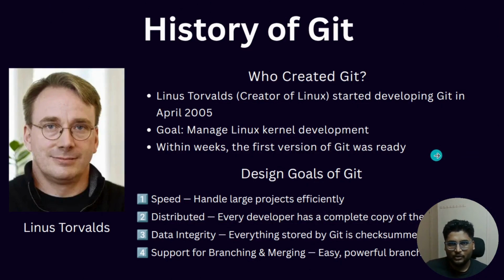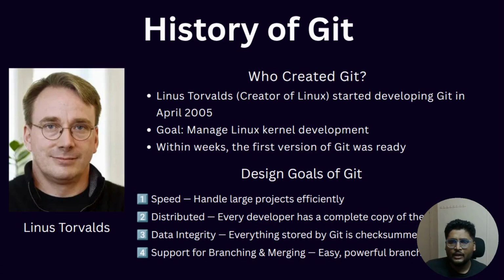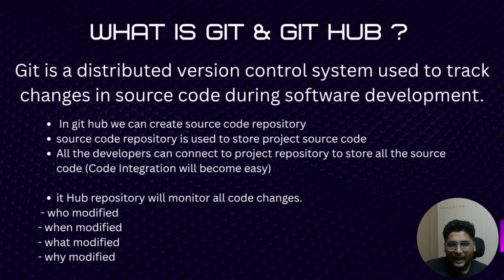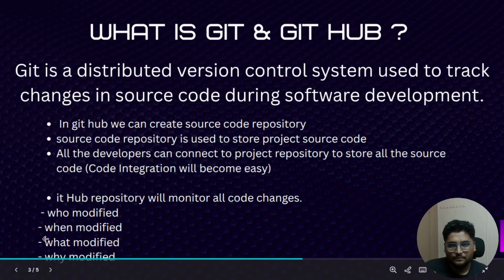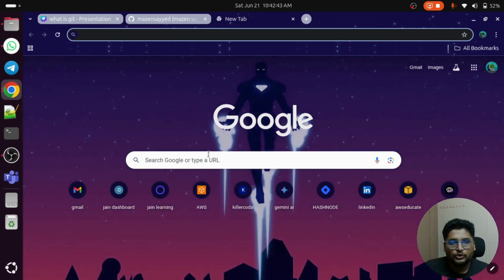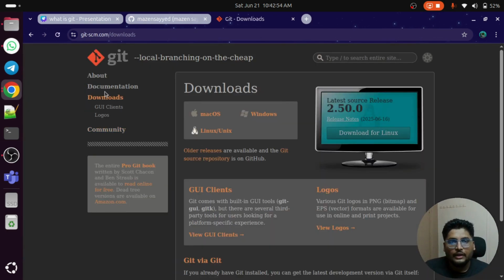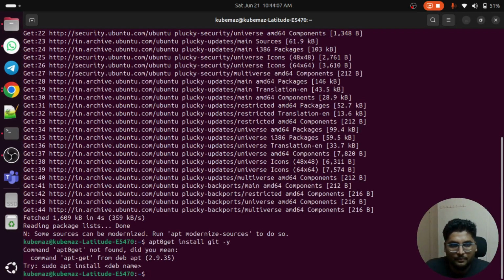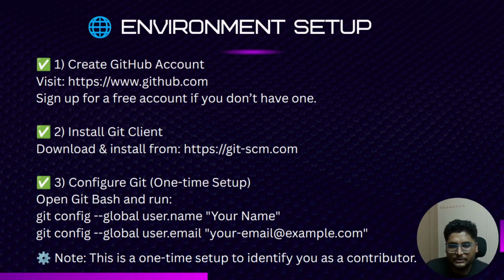Chapter 5: What is Git & GitHub?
📌 Chapter 4: The History of Git | Why Git Was Created (In-Depth Explanation)

In this part of the video, we’ll explore the fascinating history of Git — a tool that has revolutionized the world of software development.

⚙️ Background:
Before Git, the Linux kernel development team used a proprietary version control system called BitKeeper to manage their source code. BitKeeper was fast and powerful, but it wasn’t free or open-source.

In 2005, the relationship between the Linux community and BitKeeper broke down, and access to the tool was revoked. This sudden change left the Linux community without a reliable version control system for their massive project.

🔥 What happened next?
Linus Torvalds, the creator of the Linux operating system, decided to build a new version control system from scratch. His goals were clear:
• Speed — Handle massive repositories quickly
• Data Integrity — Ensure that the history of the project cannot be tampered with
• Distributed Workflow — Let every developer have a full copy of the repository

Within days, Linus built the first version of Git, and soon the global developer community started adopting it for managing source code.

⚡ Why is Git so powerful today?
• It tracks every single change to your code
• Multiple developers can collaborate on the same project without conflict
• It’s distributed — no single point of failure
• Combined with GitHub, it makes open-source collaboration easy and global

🚀 Impact:
Git quickly became the industry standard for version control. Today, platforms like GitHub, GitLab, and Bitbucket use Git as their foundation, helping millions of developers collaborate on projects worldwide.

✅ Key Takeaways:
• Git was created out of necessity by Linus Torvalds
• Designed to be fast, secure, and distributed
• It became the backbone of modern software development